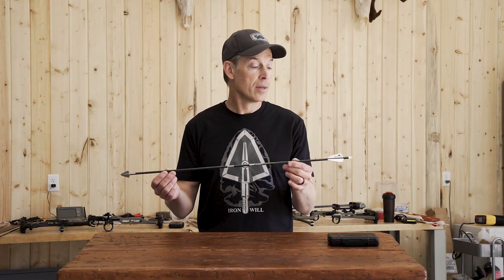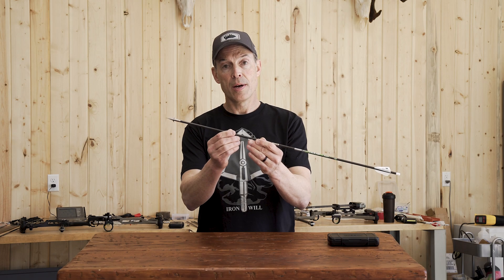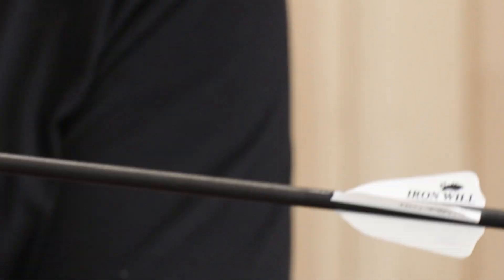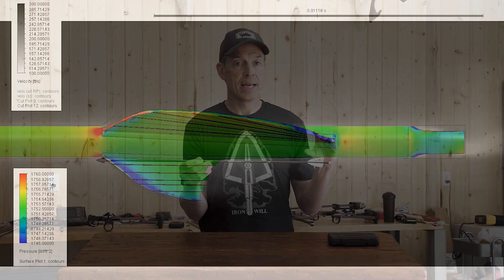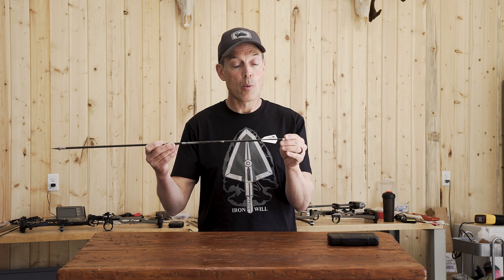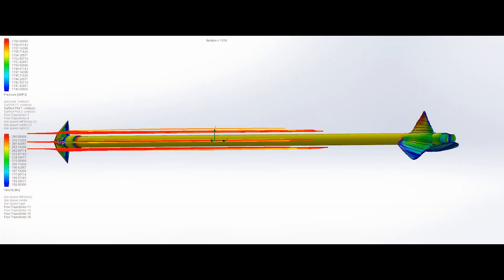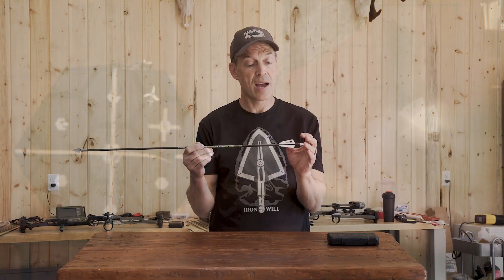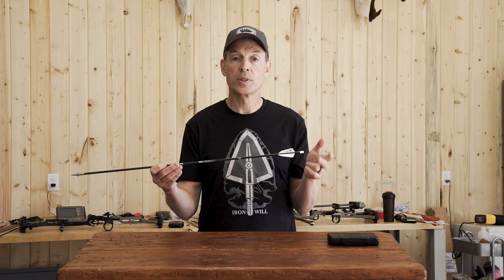Arrow Vane Designs for Improved Broadhead Flight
There are numerous questions surrounding which vane setup performs best for bowhunting. Unfortunately, much of the available information lacks a scientific basis and varies significantly from one opinion to another. While a substantial amount of scientific research has been conducted on arrow flight in target archery, the aerodynamics differ considerably when a broadhead is attached to the front of the arrow. In order to assist bowhunters in achieving more accurate shots through a deeper comprehension of arrow flight and the impact of vane designs on performance, we have sponsored a study at the University of Colorado to address some of these inquiries. This video provides a summary of key findings, and the complete reports are accessible on our website.